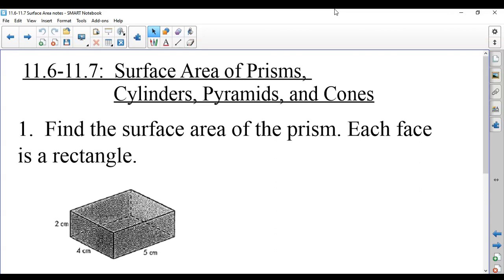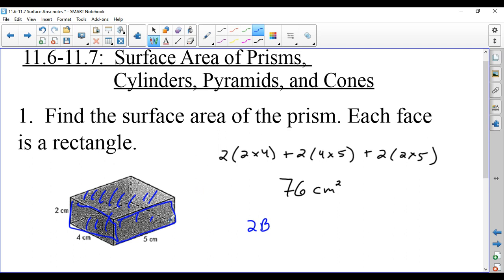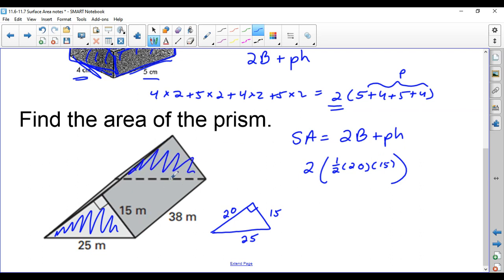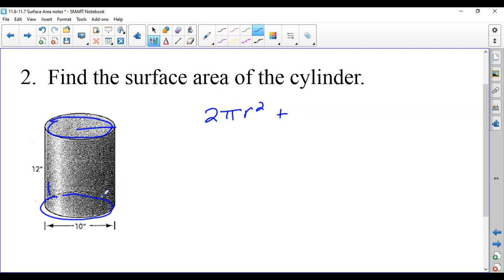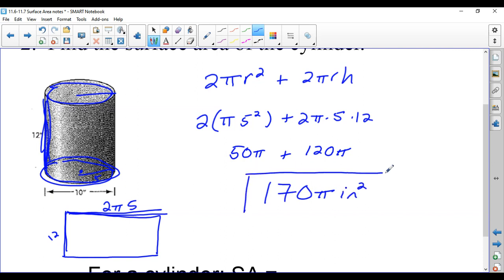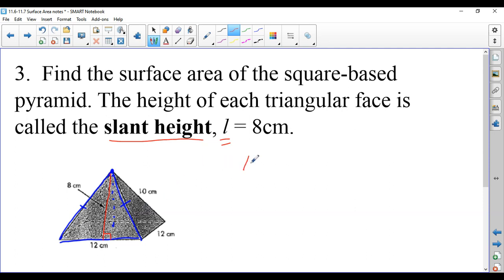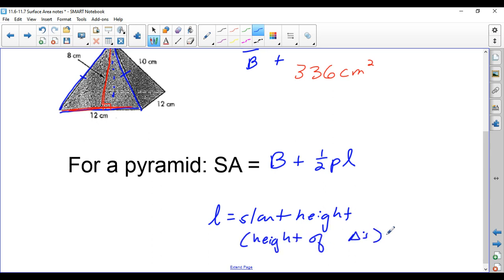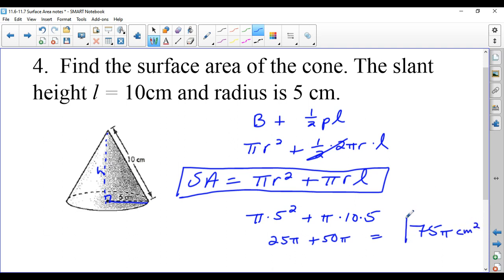Hon Geom 6/1/2020